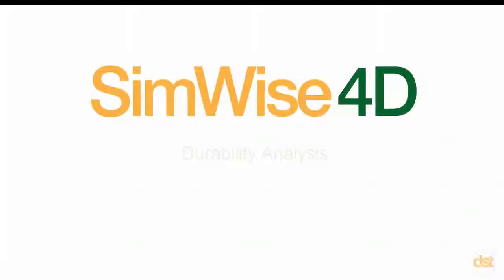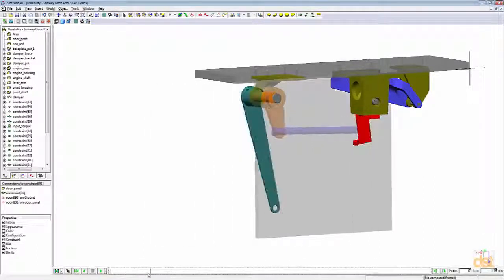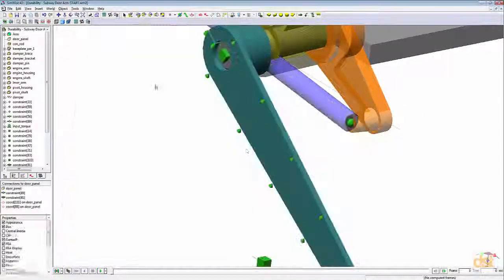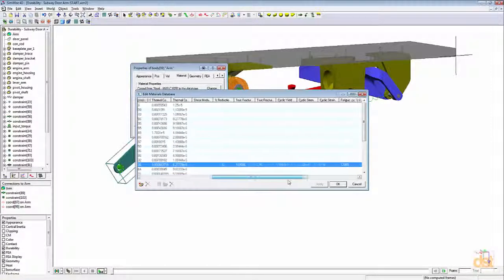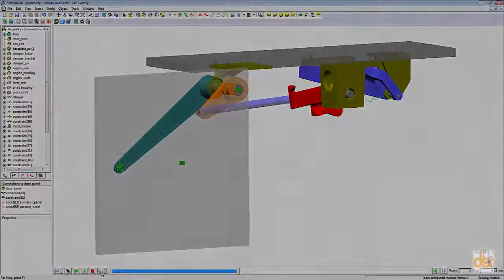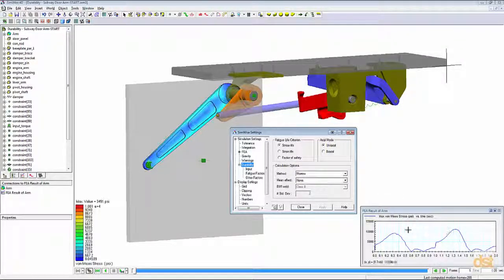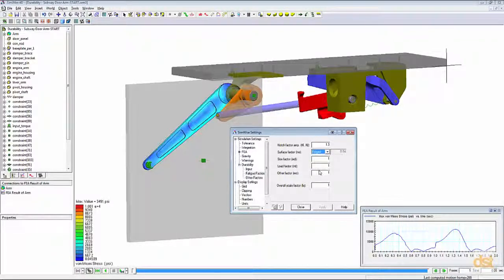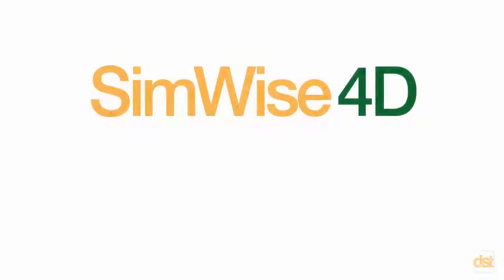SIMWISE CAE In ZW3D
ZW3D Cad Cam - Full Integrated Solution with AFFORDABLE price, and superior quality and service.